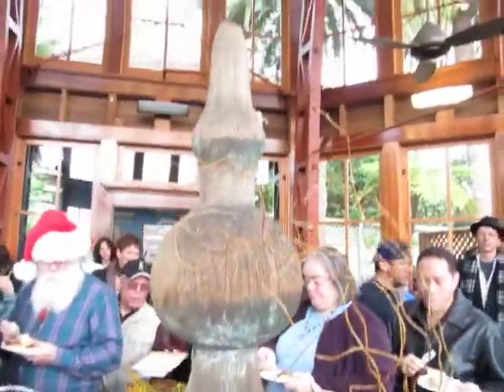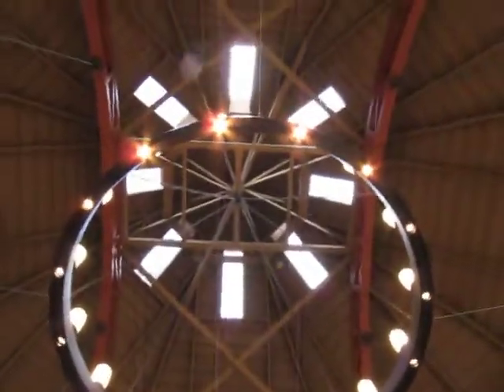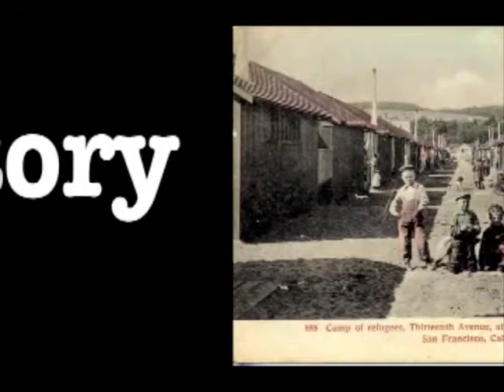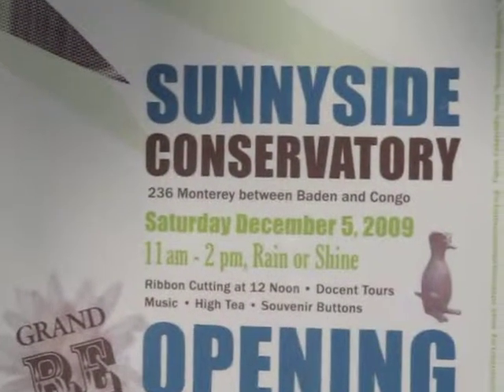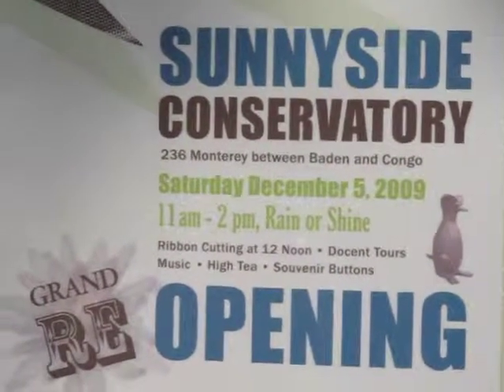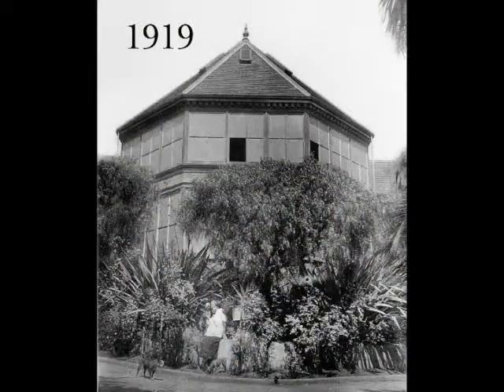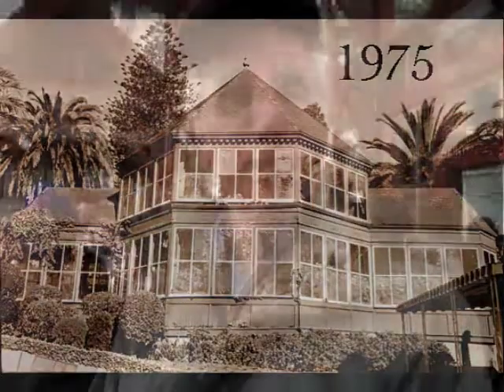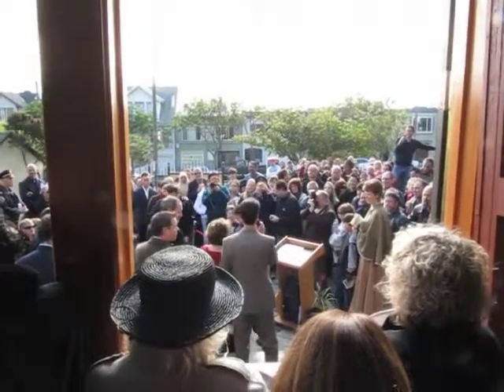SF West History Minute #29 - Sunnyside Conservatory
David visits the grand reopening of the Sunnyside Conservatory in this Western Neighborhoods Project SF West History Minute.